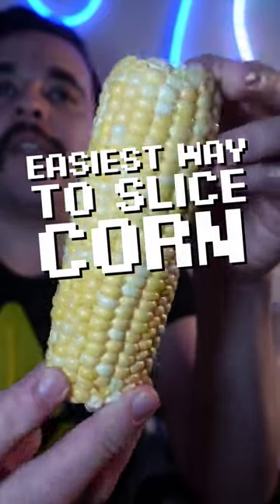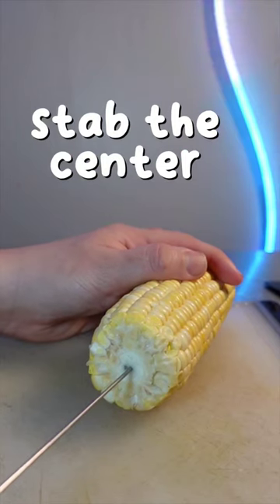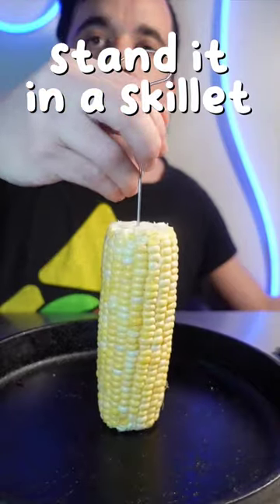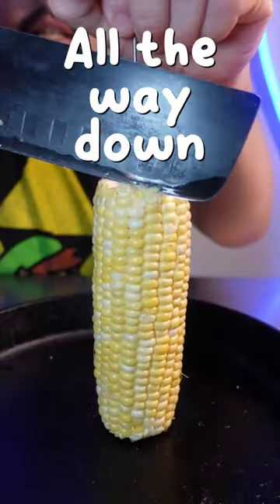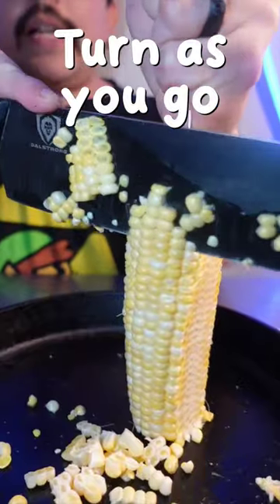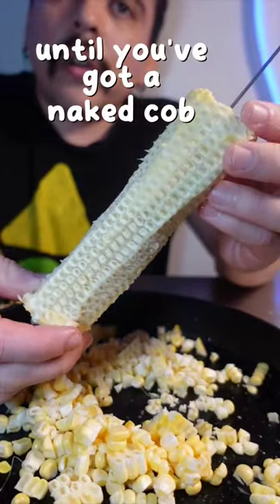Easiest Way to Slice Corn Off the Cob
Slice corn off the cob like a pro! 🌽✂️ Join Jammy Cooks for an easy guide. 📺👩‍🍳